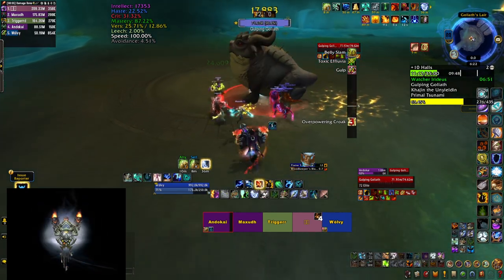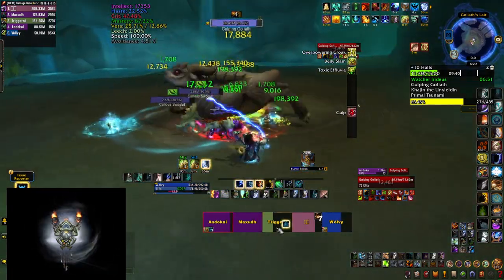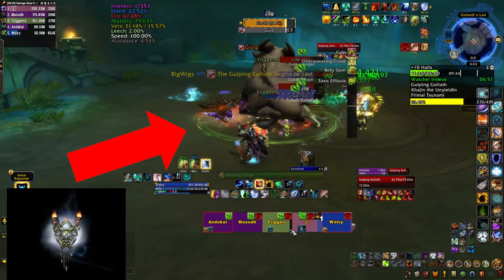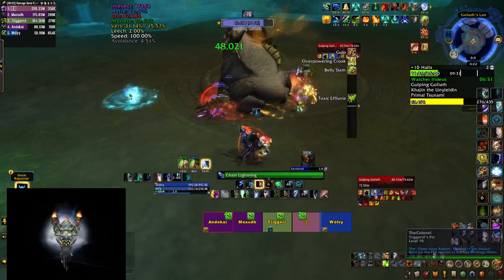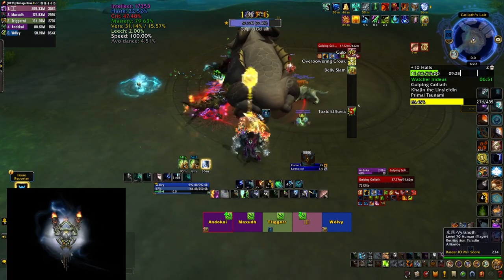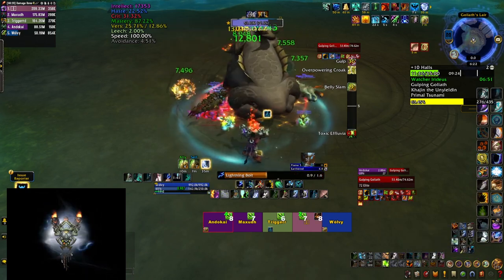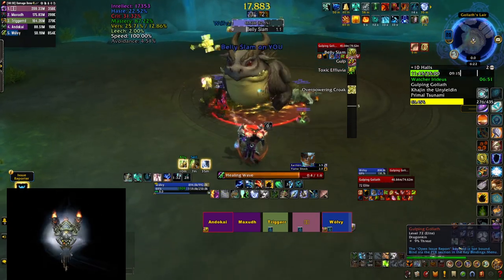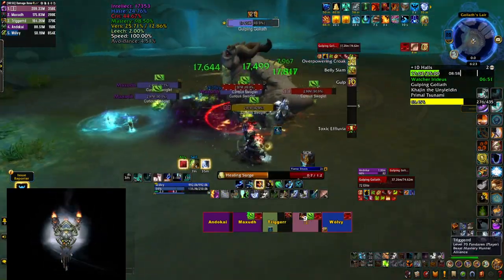Gulping Goliath: Halls of Infusion Mythic+ Boss Guide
🌟 Gulping Goliath is the second boss in Halls of Infusion part of the Mythic+ dungeon pool in Season 4 of Dragonflight. In this short guide you will learn the main boss mechanics in this fight along with tips and tricks on how to handle them.